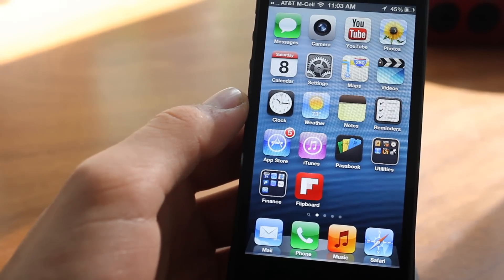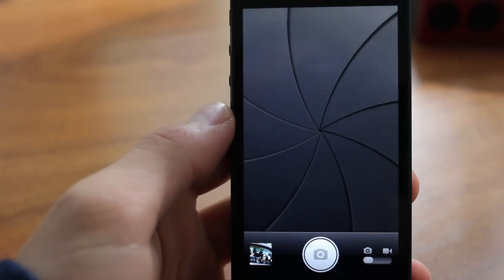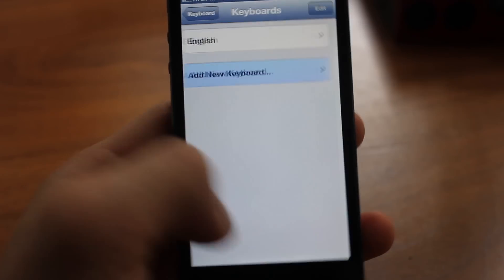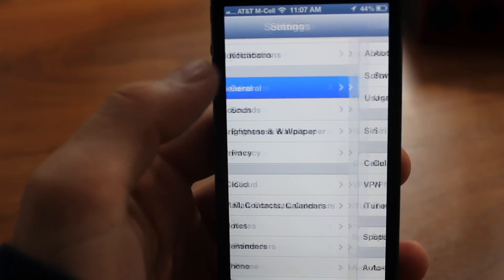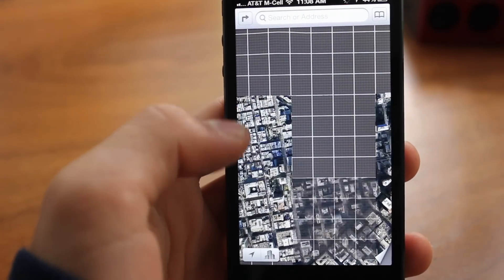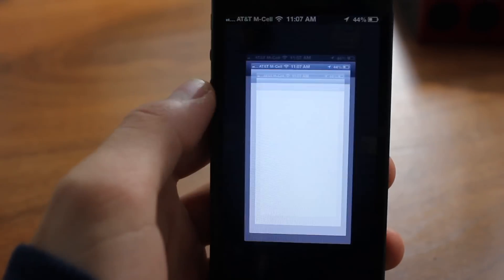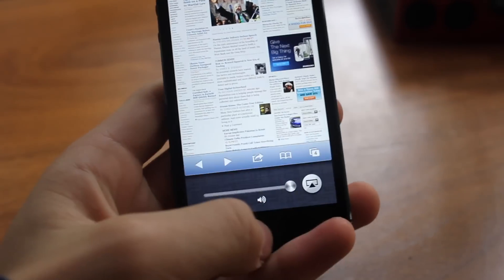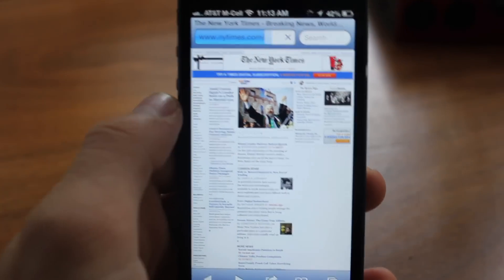iPhone 5: Tips and Tricks (HD)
iPhone 5 tips and tricks that will help you better use your new device.

Or on Facebook!

Jailbreak Central is a youtube channel that features the best iPhone, iPod Touch, and iPad apps, tweaks, themes, mods, releases, jailbreaks, and more all in one place.